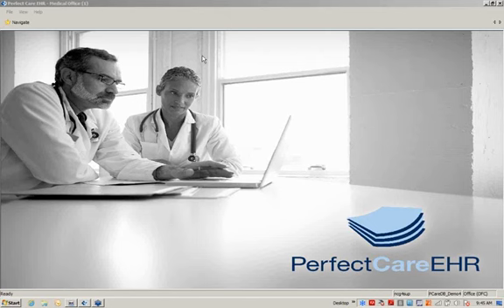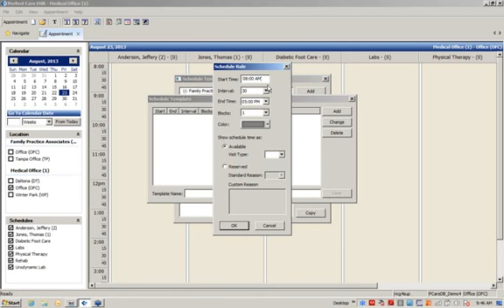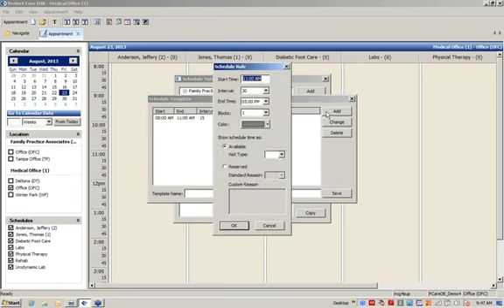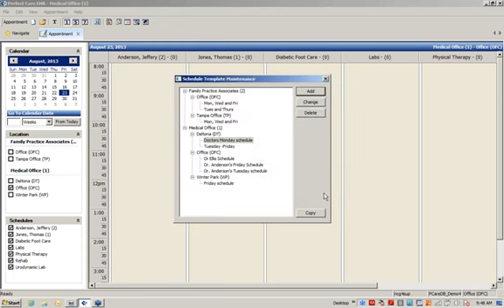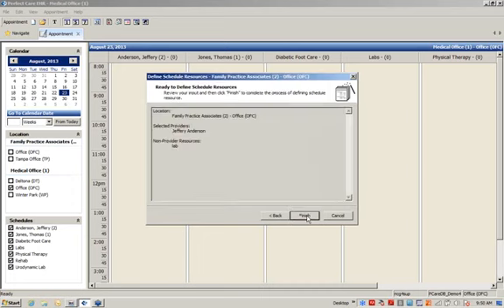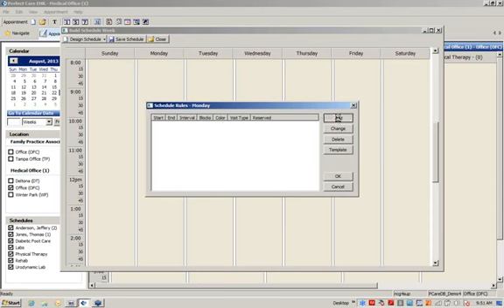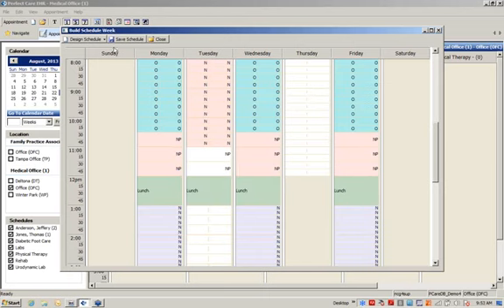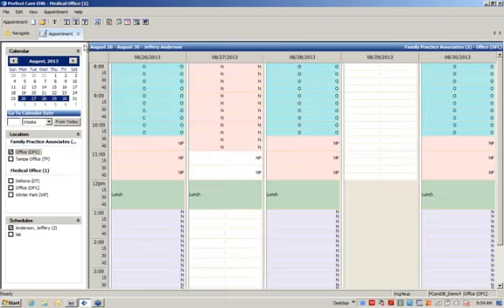Perfect Care EHR 3.4 Appointments - Building Schedules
How to build schedules in Perfect Care EHR 3.4